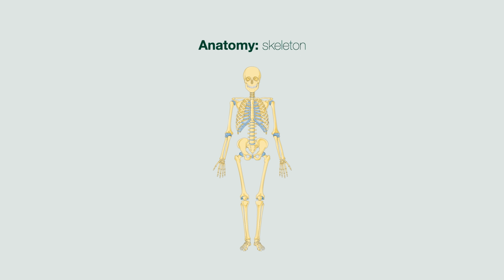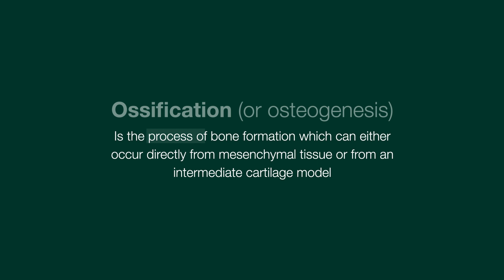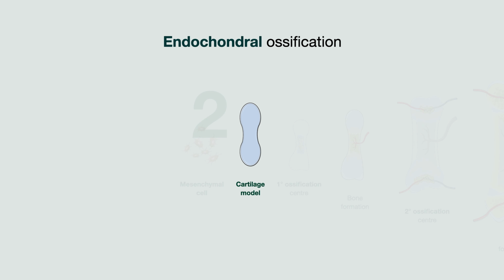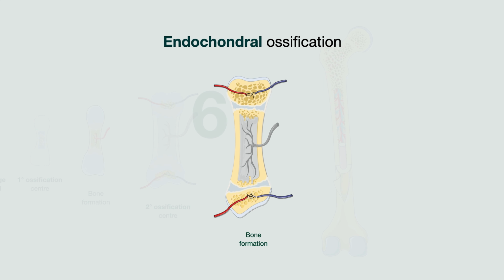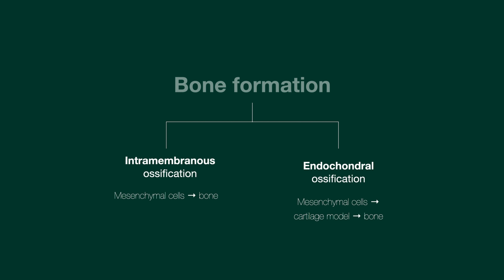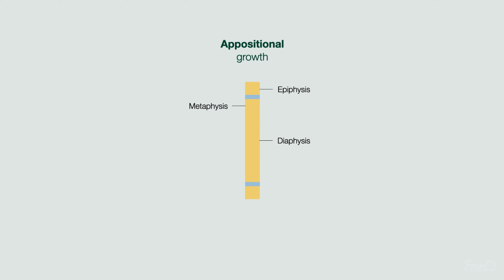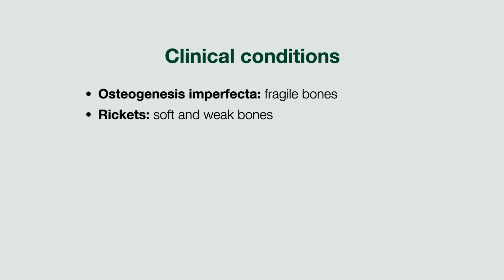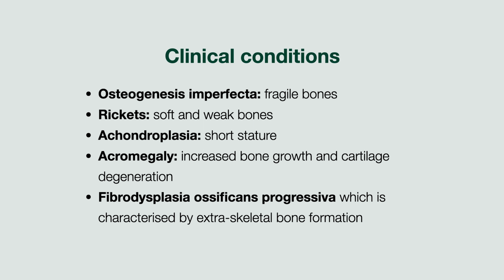How bone is formed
This video is for general educational purposes only.